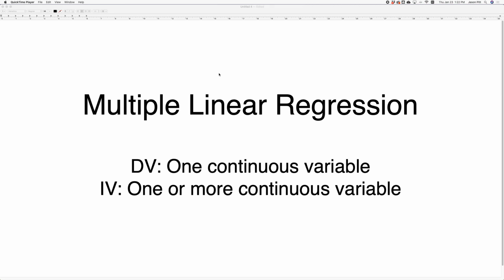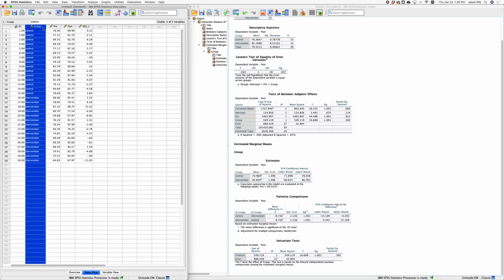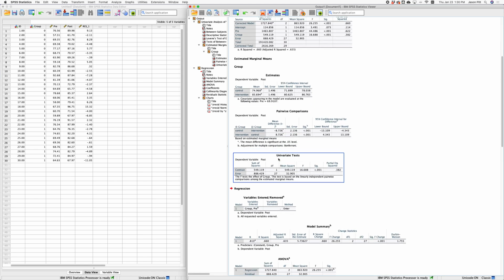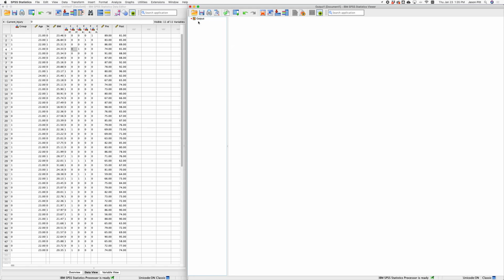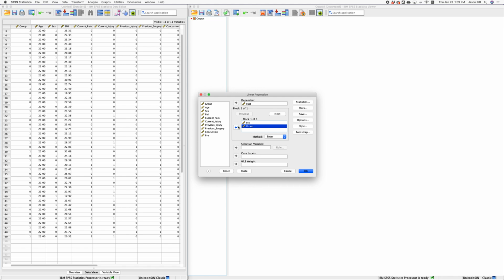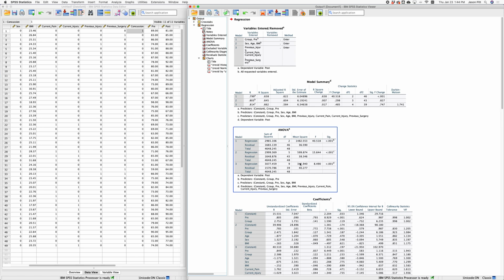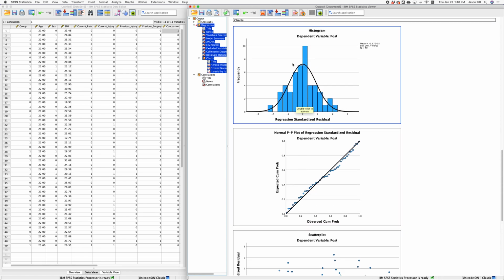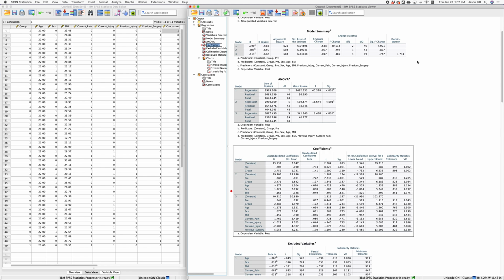SPSS Tutorial - Multiple Linear Regression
This video covers the use of multiple linear regression to either: 1) create predictive models or 2) estimate adjusted between-group differences. The second use is more commonly used in clinical research. Multiple linear regression provides slightly more useful output than ANOVA, but it does require you to jump through a few more hoops when preparing your data.